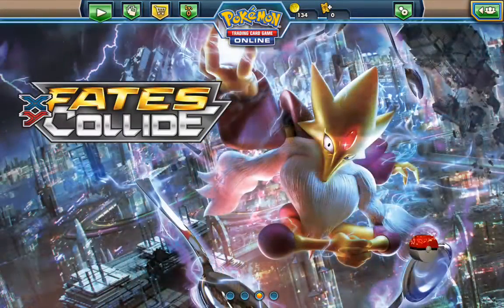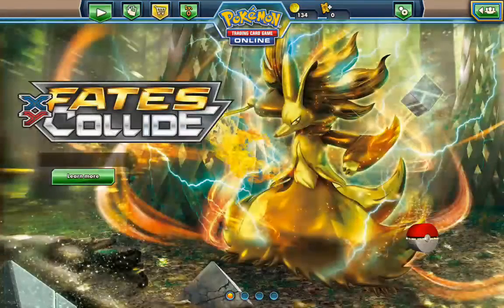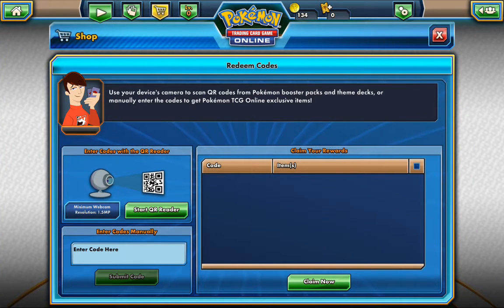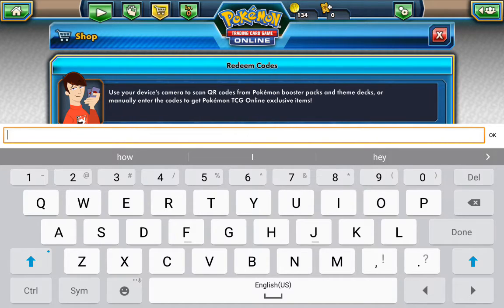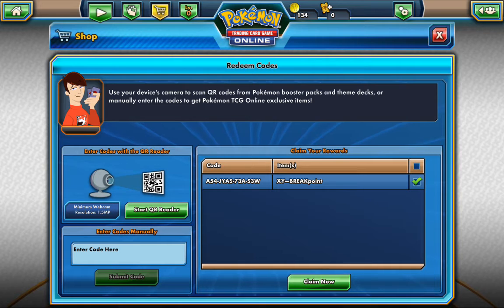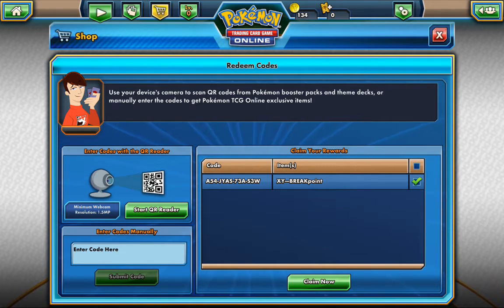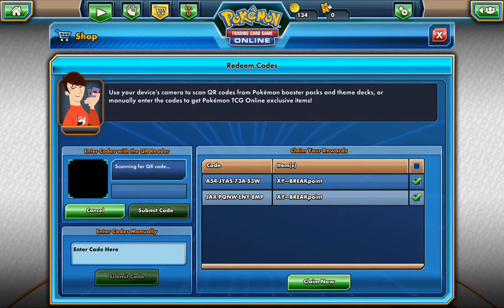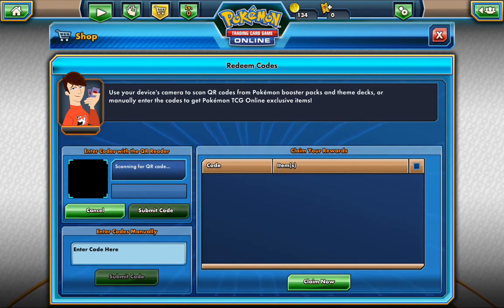How to redeem Pokemon TCG online card pack codes on Android